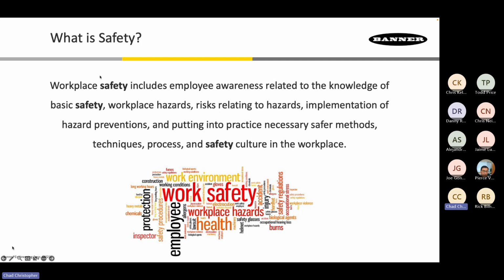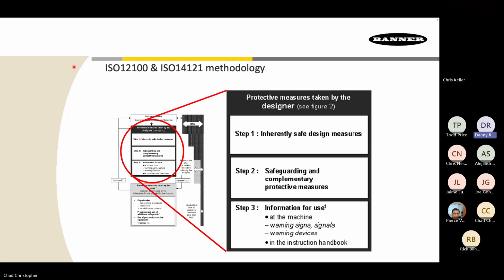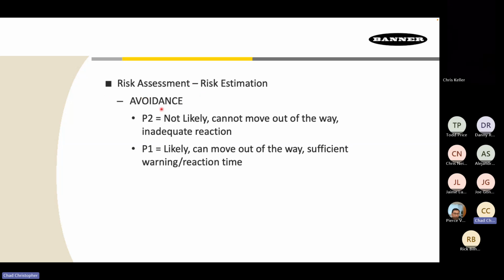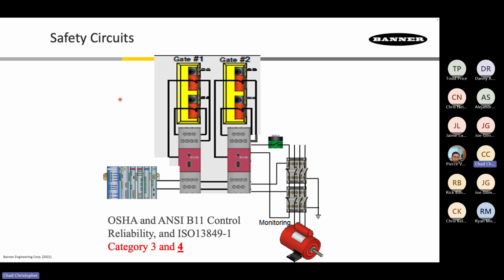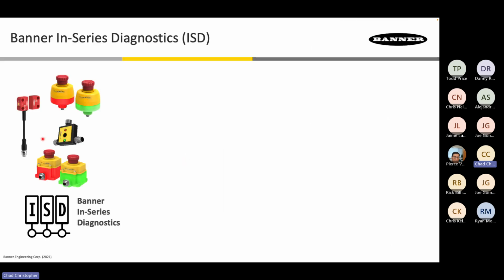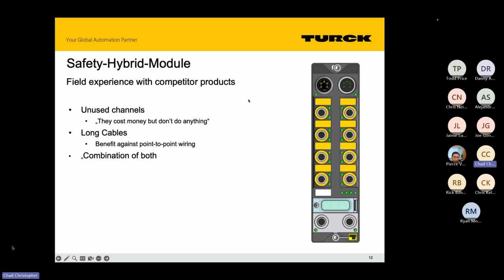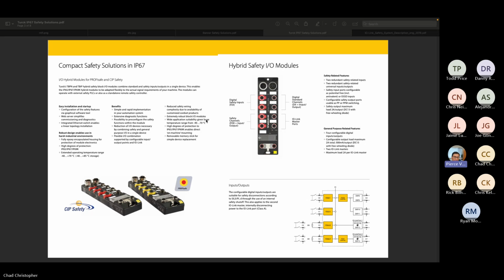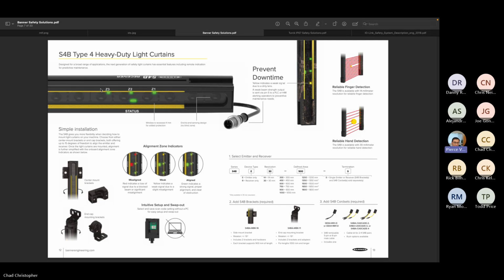20250106 WAI Tech class Machine Safety products and applications